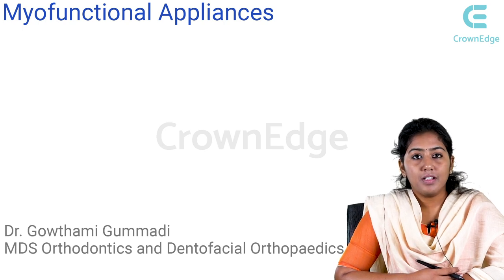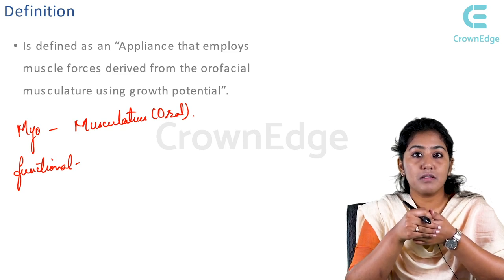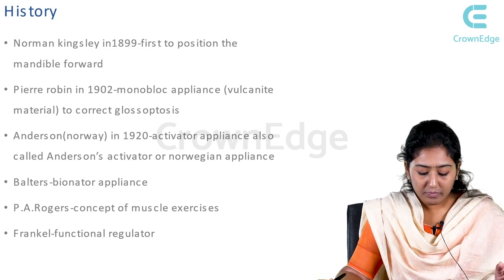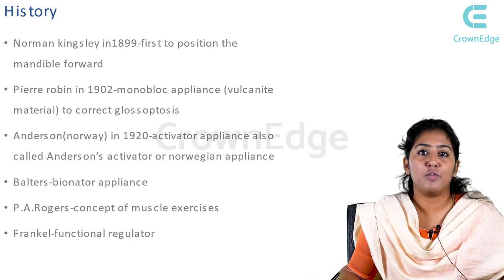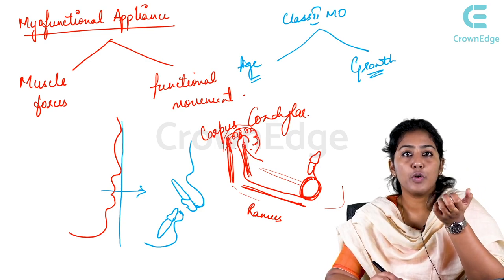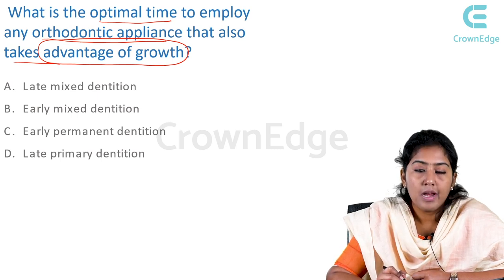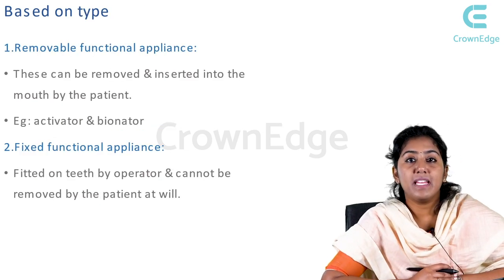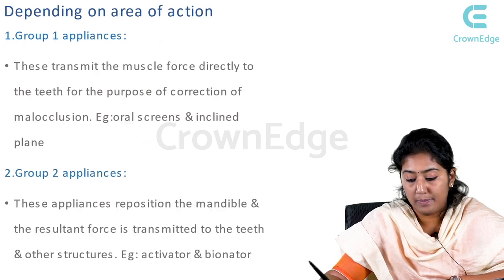Myofunctional Appliances | Neet MDS | CrownEdge | Orthodontics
Learn Orthodontics from Dr. Gowthami